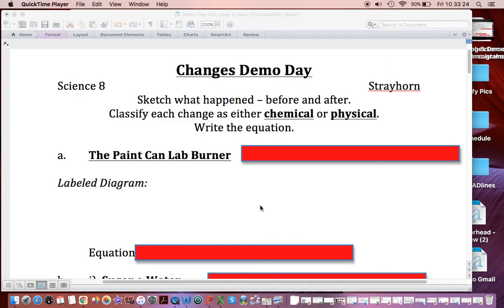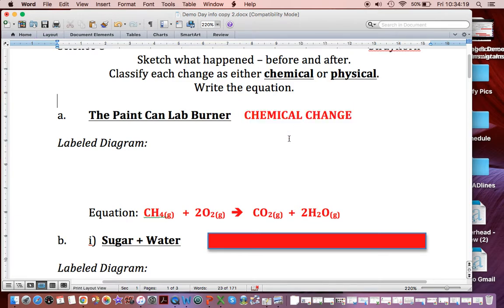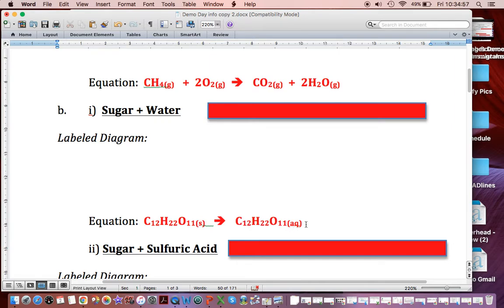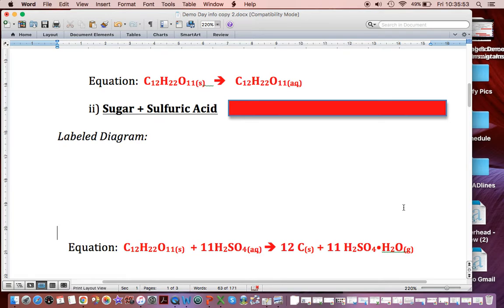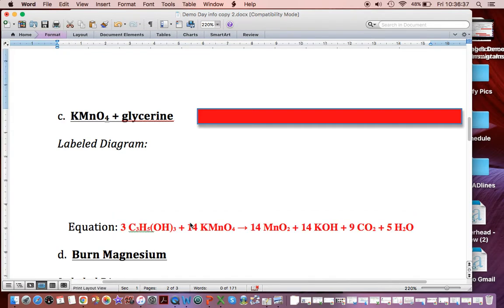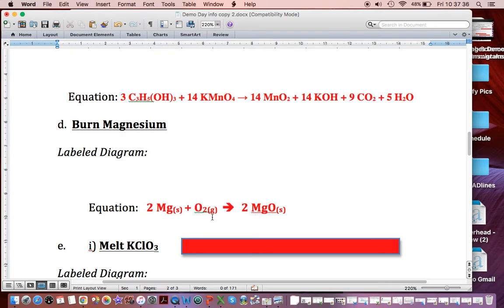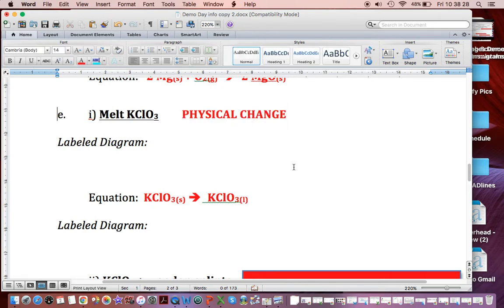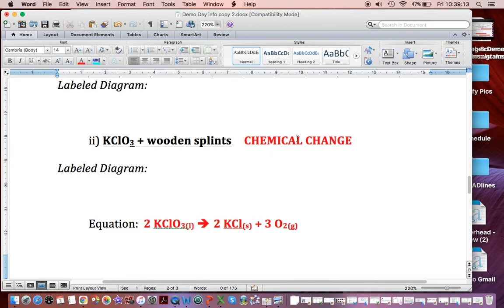Demo Day Classifying Changes